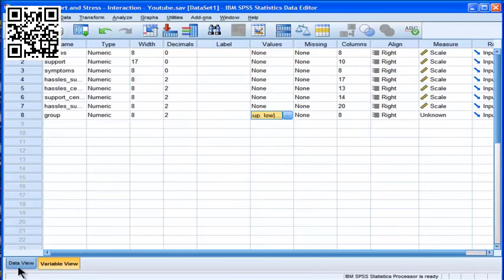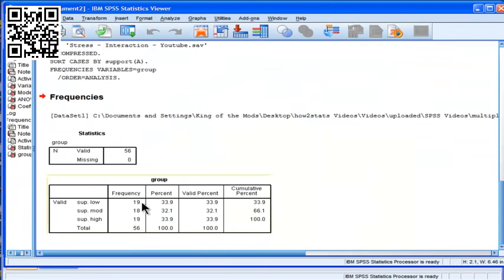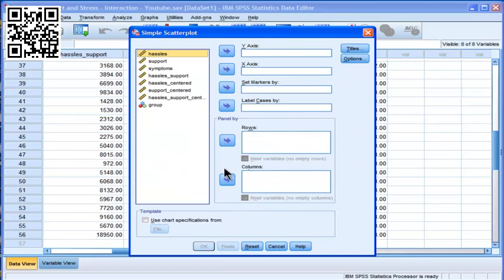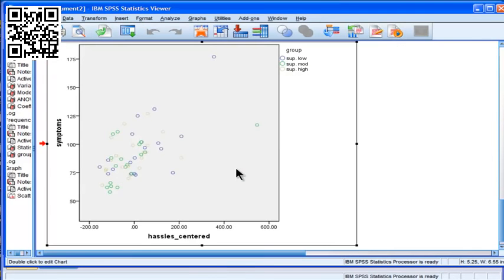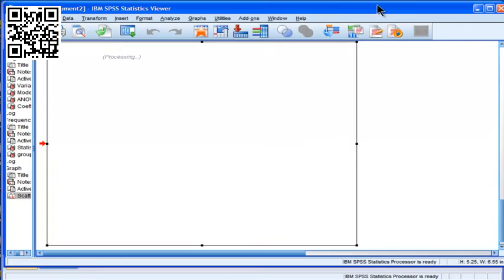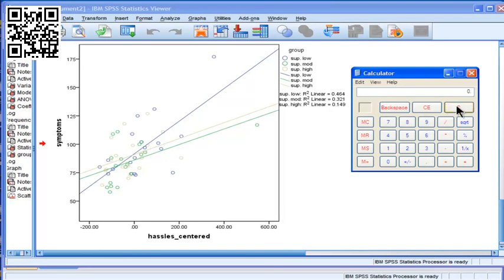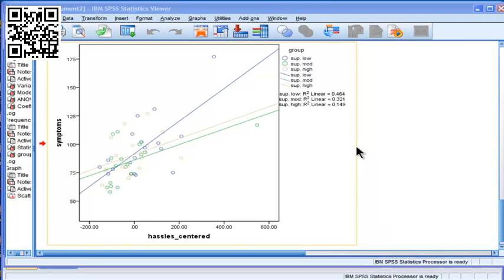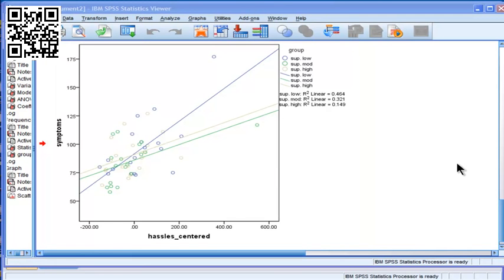15) Moderazione4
Vogliamo vedere come categorizzare una variabile che ha un effetto di moderazione, in tre livelli. Come creare un grafico di dispersione.
Ti ricordo che in ogni video è possibile inserire i sottotitoli (cliccando sull’icona “sottotitoli” in basso al video), ed è possibile modificare la lingua. Per farlo basta cliccare l’icona “impostazioni” in basso al video, seleziona “sottotitoli” + “traduzione automatica”. Così come è possibile ridurre la velocità dell’audio per poter ascoltare meglio soprattutto se il video è in lingua diversa dalla propria: “impostazioni” + “velocità di produzione” + 0.75. Puoi approfondire con esempi clinici nella pagina Facebook Psicoterapia & Benessere, o nel sito